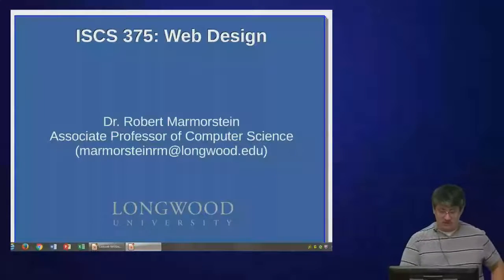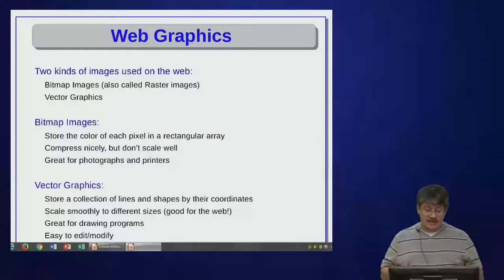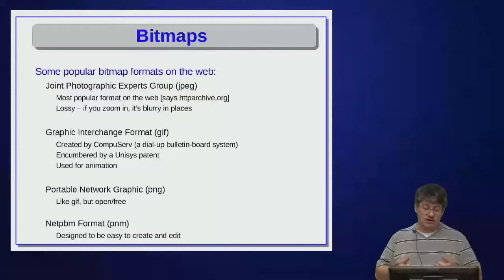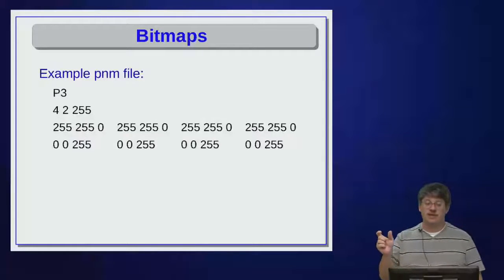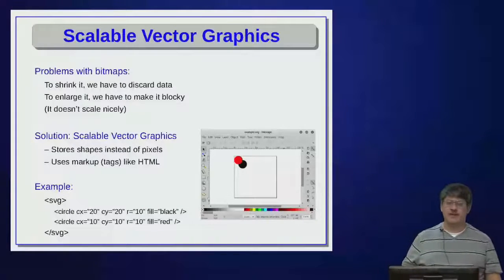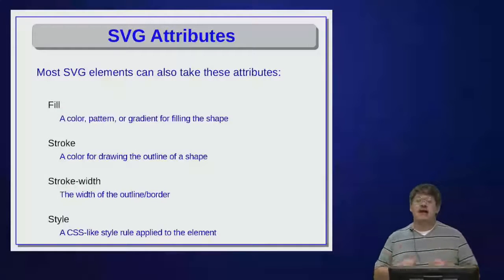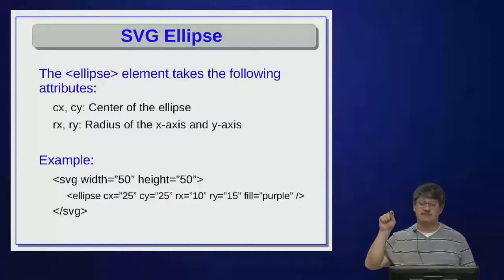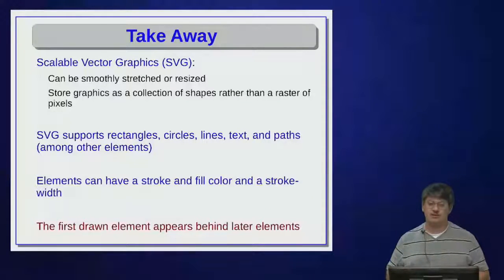Lecture 6: Creating Scalable Vector Graphics